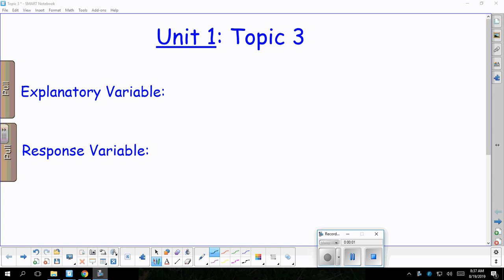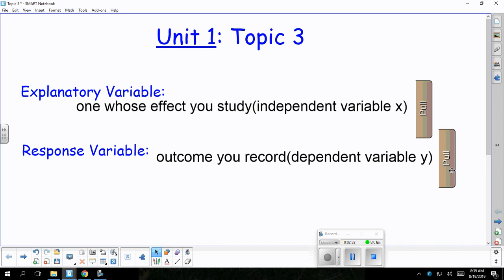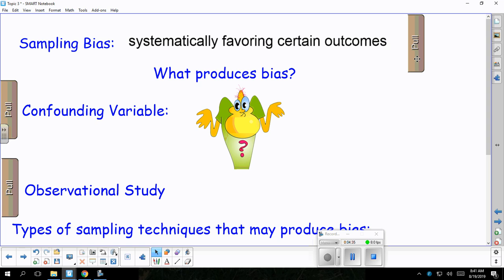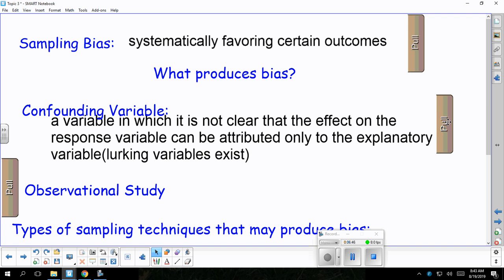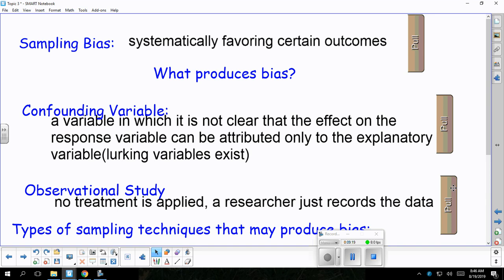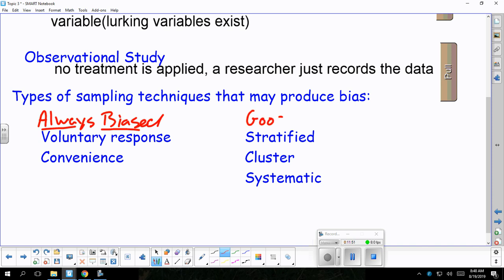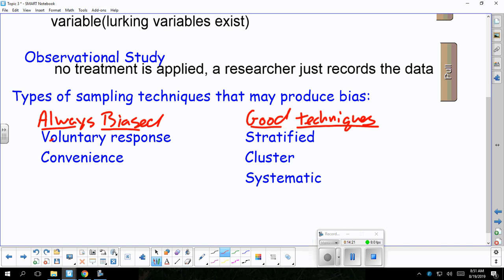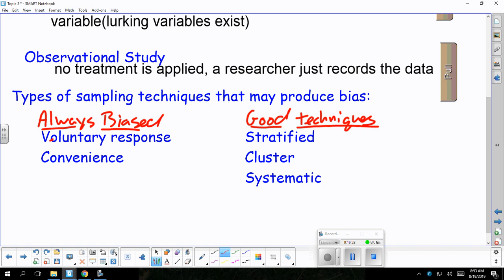Topic 3 Notes